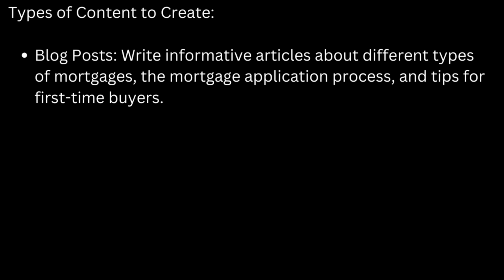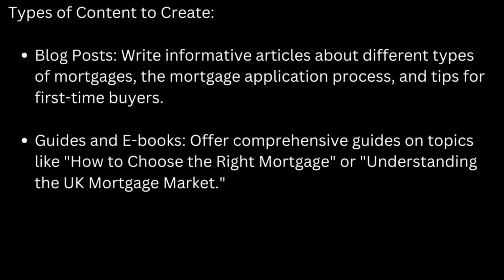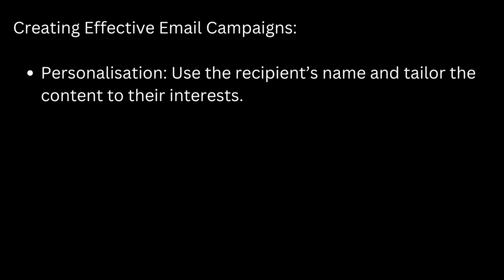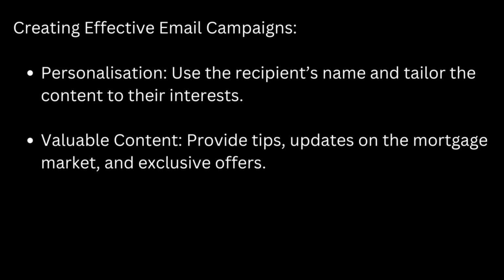How to Generate Mortgage Leads Online: 8 Proven Strategies for Mortgage Advisors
Are you a mortgage advisor looking to boost your online lead generation? In this video, I'll share the most effective strategies to generate mortgage leads online. Whether you're just starting out or looking to improve your current tactics, these tips are tailored specifically for mortgage advisors.

In this video, you'll learn:

00:00 Introduction to Generating Mortgage Leads Online
00:23 Building a User-Friendly, SEO-Optimized Website for Mortgage Advisors: Learn how to create a website that attracts and converts visitors.
01:42 Mastering Content Marketing for Mortgage Leads: Discover the power of blogs, guides, and videos in attracting potential clients.
03:26 Maximizing Social Media to Drive Mortgage Leads: Find out how to use platforms like Facebook, LinkedIn, and Instagram to engage with your audience.
04:55 Leveraging Email Marketing in the Mortgage Industry: Build an effective email strategy that keeps you top-of-mind.
06:07 Utilizing PPC for Immediate Mortgage Lead Generation: Understand how to use pay-per-click advertising to get quick results.
07:17 Harnessing the Power of Online Reviews and Testimonials: Collect and showcase positive reviews to build trust and credibility.
08:34 Networking and Partnerships for Mortgage Referrals: Learn to form key partnerships that can bring in steady referrals.
09:46 Engaging Potential Clients with Webinars and Workshops: Host online events to demonstrate your expertise and attract leads.
10:56 Conclusion: Strategies for Mortgage Lead Generation Success
Consistency and providing valuable content are key to becoming a trusted advisor and growing your client base. For even more in-depth strategies, check out my free Mortgage Marketing Blueprint.

Go Deeper:
This solo show answers questions from brokers, submitted via my Instagram page, diving deep into what you want to know. Stay ahead of the game with the insights shared in every episode. If you're a broker looking to up your game, this podcast is for you.

Learn More On Instagram:
The content here is different from YouTube and highly valuable for advisors. It's also where I interact with brokers and gather questions for my solo podcast episodes

Free Course:
Check out the Free Mortgage Marketing Blueprint, a comprehensive seven-step course designed to help mortgage brokers build a solid and robust marketing system for their brokerage. This course covers everything you need to know to succeed.

Podcast Interview Series:
Listen to the Mortgage Mavericks podcast, where I interview the best and brightest in the business. They share their stories and insights, with new episodes released every Thursday.